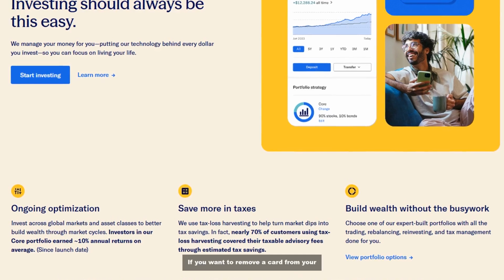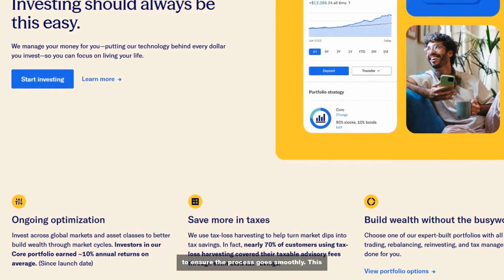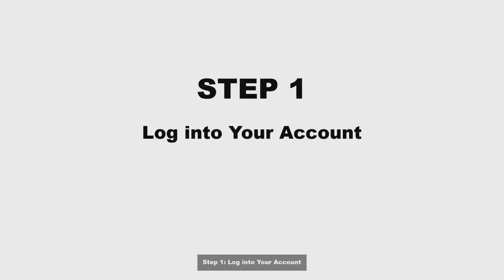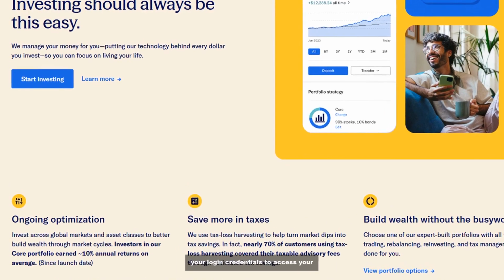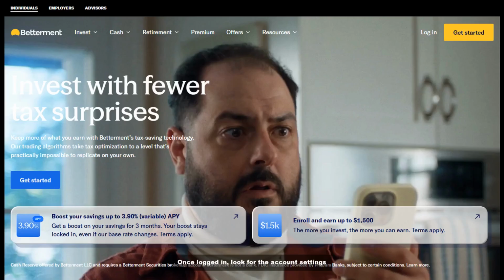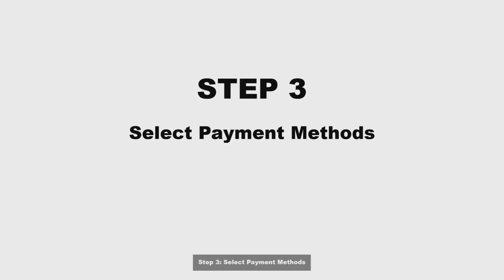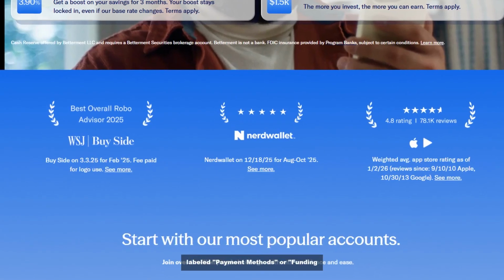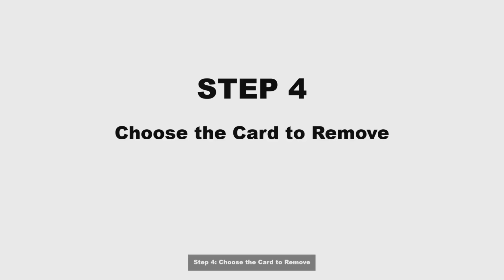How To Remove A Card On Betterment 2026 (BEGINNER GUIDE)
In this video, we will show you how to remove a card on Betterment 2026 with our beginner guide. Whether you're looking to update your payment methods or manage your account better, this tutorial covers everything you need to know.